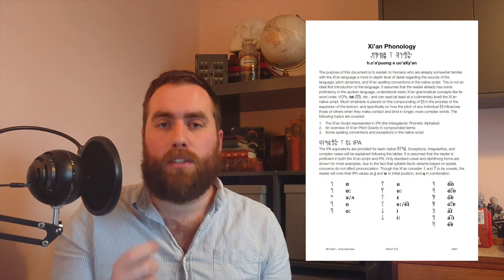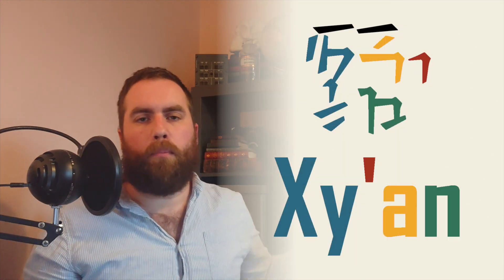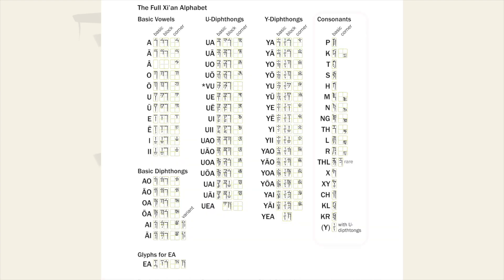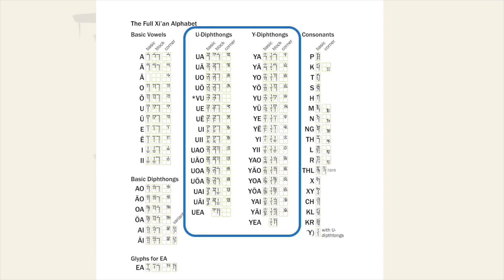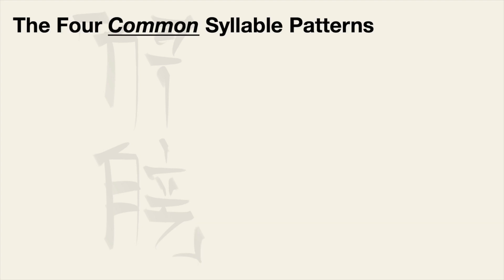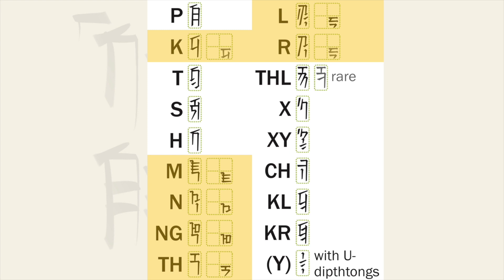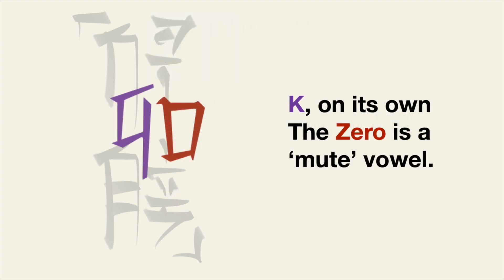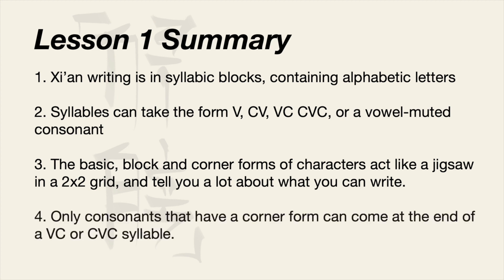Understanding Characters | Between the Columns | Module 1: Episode 1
In this video, we look at tips for getting the most out of the official materials regarding pronunciation and understanding the writing system.

Soundboard (note that this site did not support letters with macrons, so ā is represented as a¯, for example).

The best xenolinguistic community for honing your skills is the UEE Xenolinguistic Institute
You can also often find me at the r/starcitizen discord, particularly the lore-and-linguistics channel
The official platform for Star Citizen is spectrum, which has specific channels for Xi'an

This is a fan-made creation. Introduction music is "Majesty of Space", provided as part of the Star Citizen fankit.
Star Citizen®, Roberts Space Industries® and Cloud Imperium ® are registered trademarks of Cloud Imperium Rights LLC.

Chapters
0:00-1:01 Introduction
1:01-1:34 Pronunciation
1:34-2:23 Introducing the alphabet and SRX
2:23-2:55 Navigating the alphabet page
2:55-3:28 Basic Vowels, Diphthongs and EA
3:28-3:58 Y- and U- Vowels
3:58-4:13 Different character forms
4:13-5:00 How to compose a 'normal' syllable
5:00-6:06 Consonants and forbidden characters
6:06-6:18 Final points on the alphabet
6:18-6:50 Summary
6:50-7:06 Worksheet and conclusion